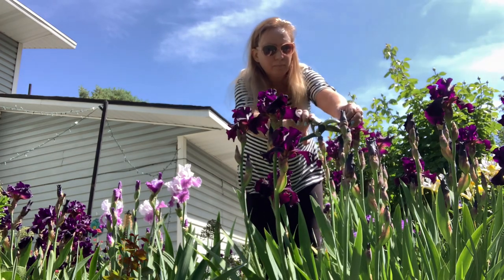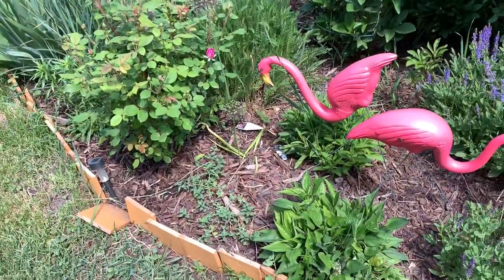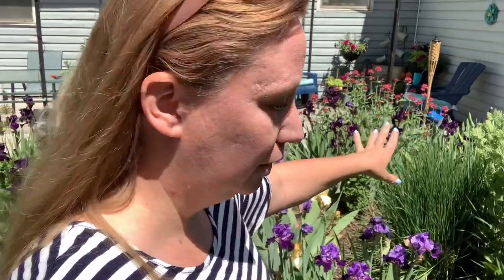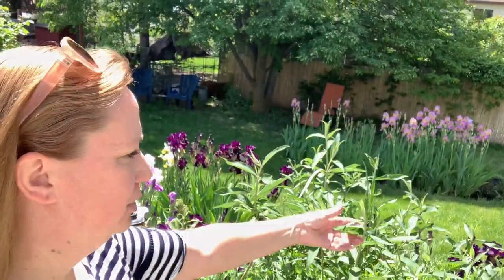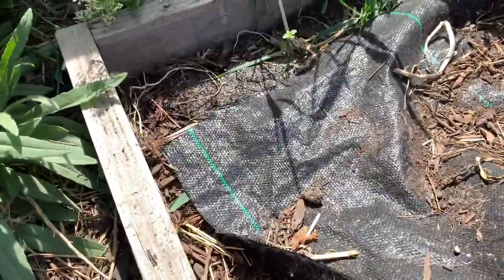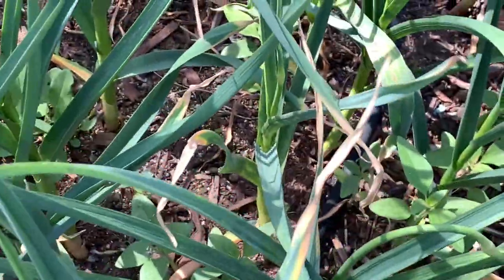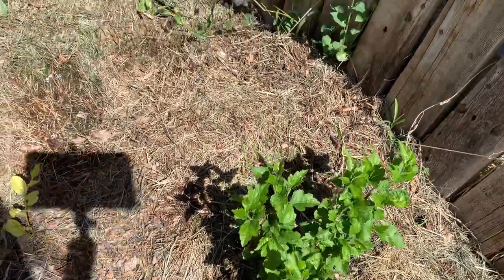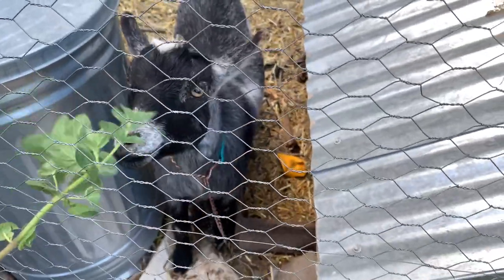Full May Garden Tour | First Dollar Tree Garden Harvest! | Perennial Bed Basics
Wow the May garden is spectacular! Birds are singing, flowers are blooming, and we have our first harvest from the Dollar Tree Garden!